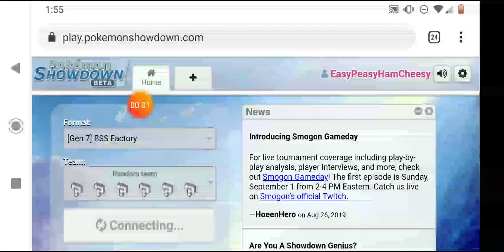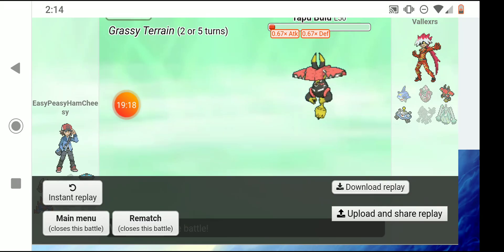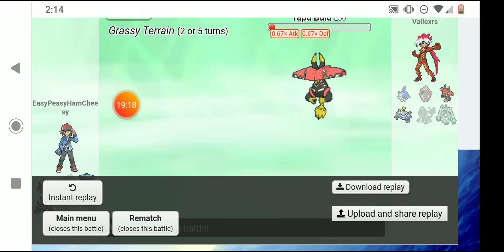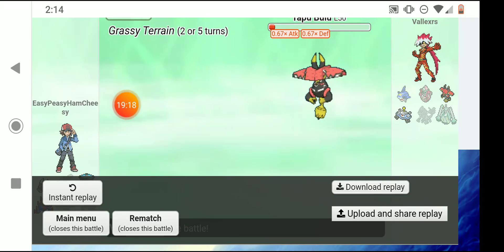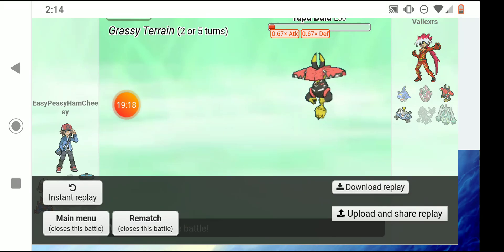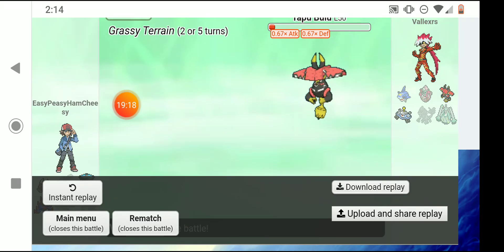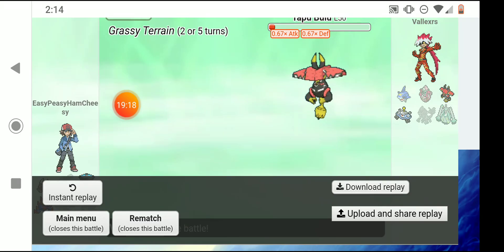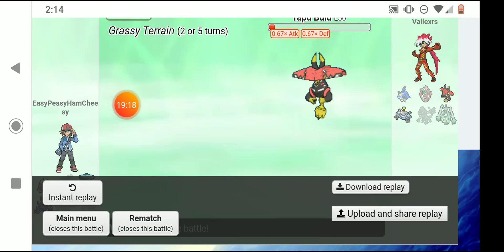Battle spot singles battles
What is up MY DUDES. I got some BSS BATTLES for you that I hope you enjoy.